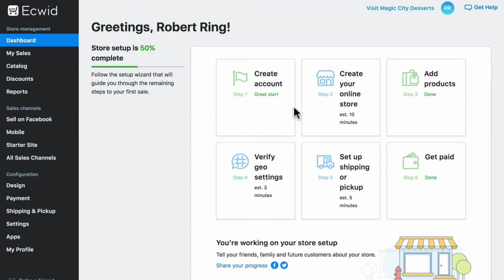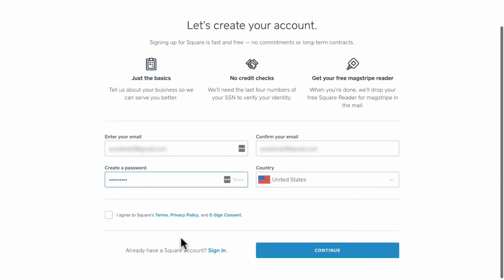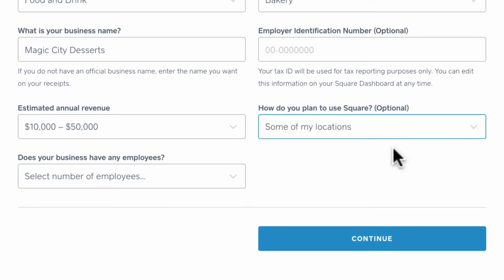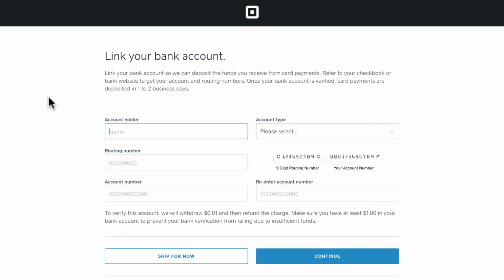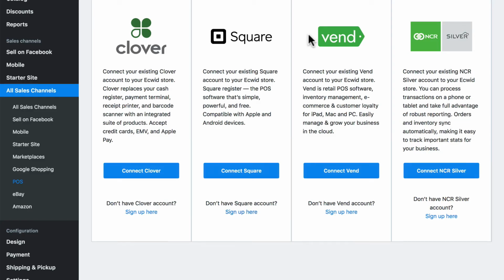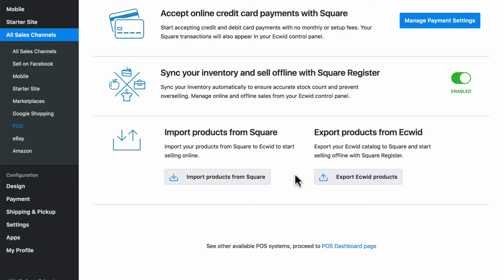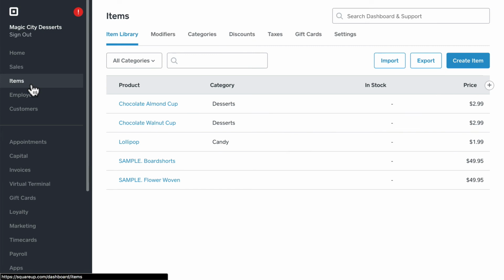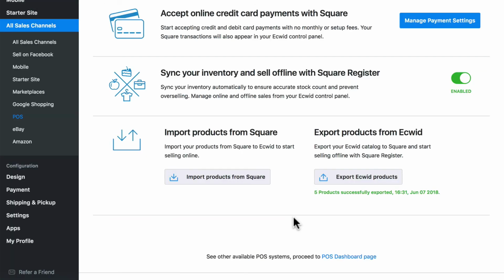(OLD VERSION) Point of sale using Square POS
In this video, we demonstrate how you can connect your Ecwid control panel to the Square POS. With this connection, you can sync your products, inventory and orders to sell in-person and online.
Want to learn more information on this topic? Check out this article in our Ecwid Help Center

Start Selling Online for FREE in 5 minutes. Create your free account today